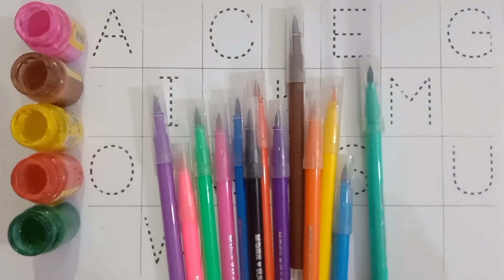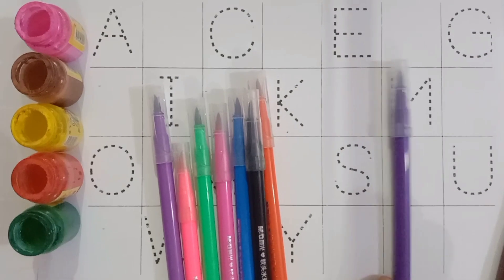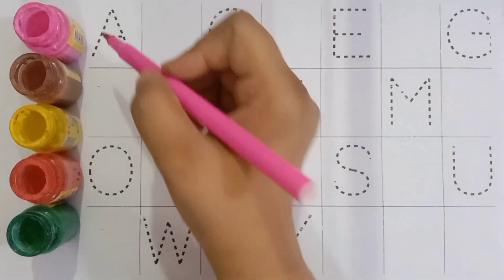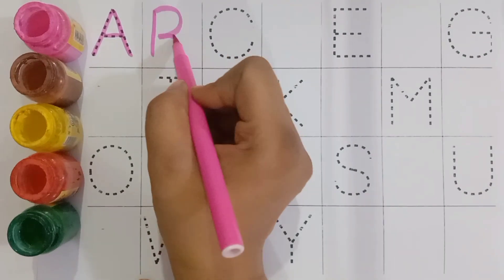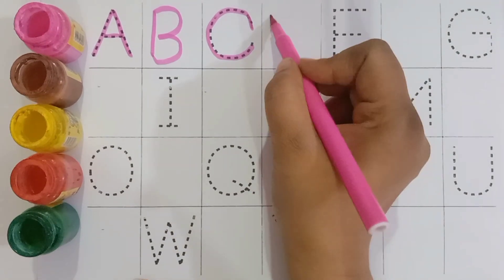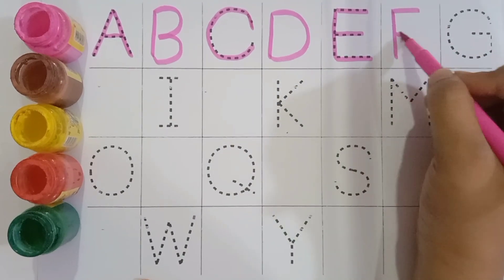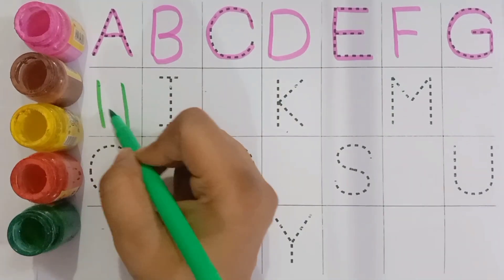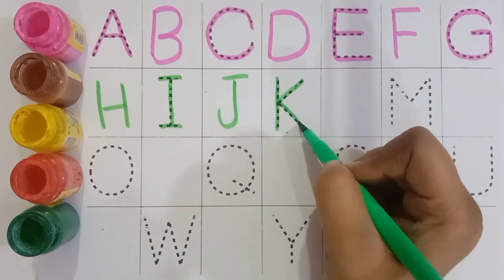abcd, abcde, a for apple b for ball C for cat,alphabets, phonics song, अ से अनार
Your query:

abcdefghijklmnop
abc song phonics
abcdefghijklmnopqrstuvwxyz
abc 123
color song
123 song
numbers song
abcd
abc song
abc
abcd abcd
a se anar
colour
colours name